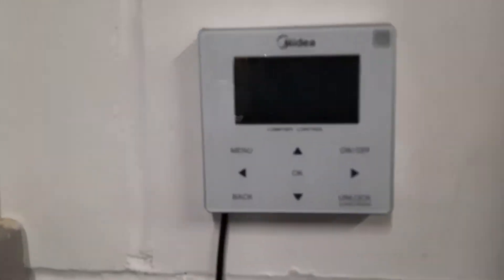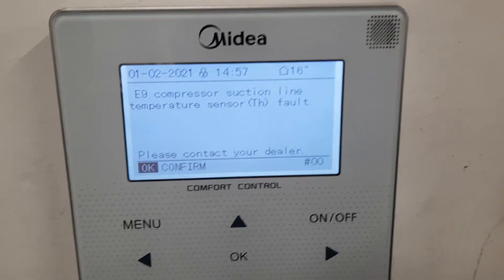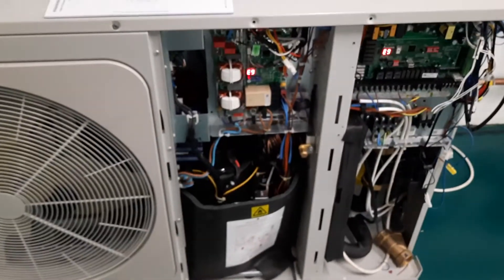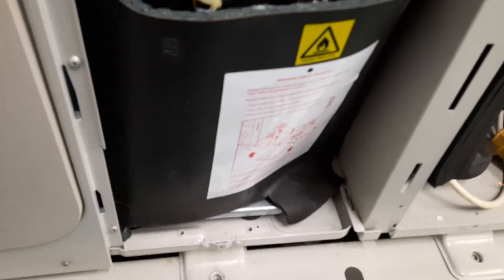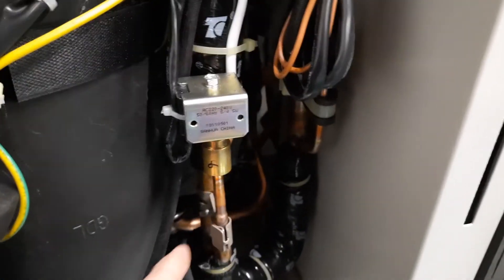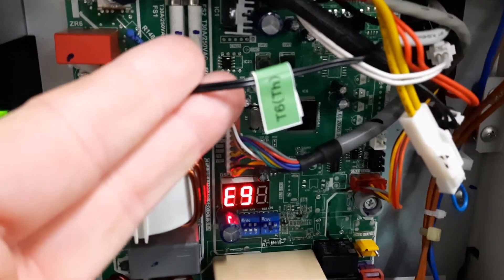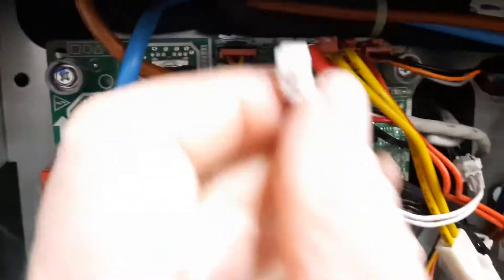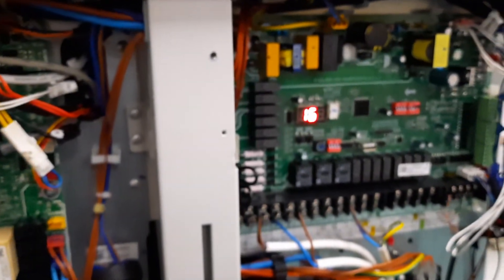E9 error Midea air source heat pumps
this video tells you how to fix an E9 error on an midea air sourced heat pump